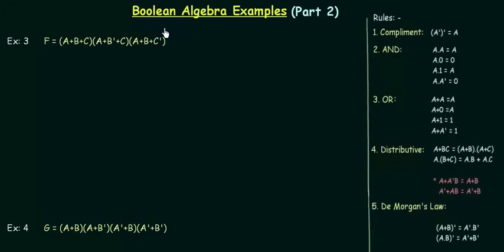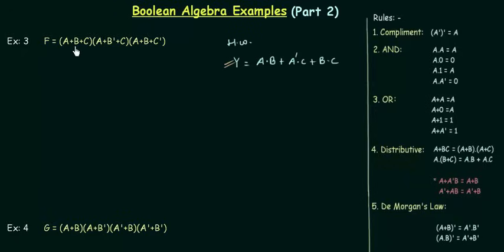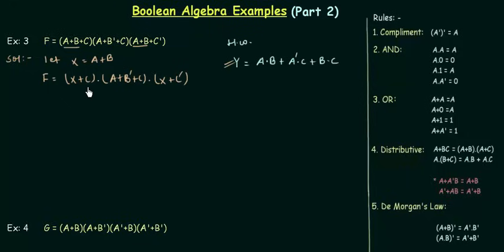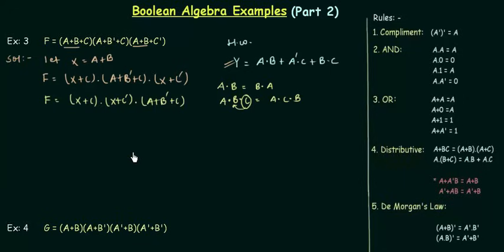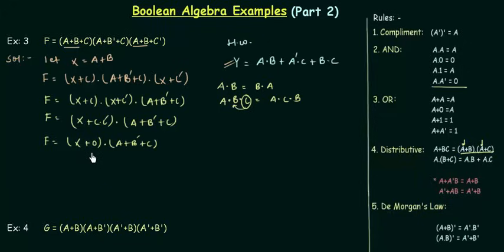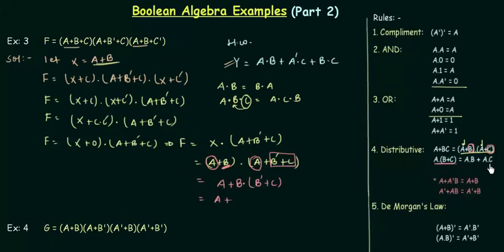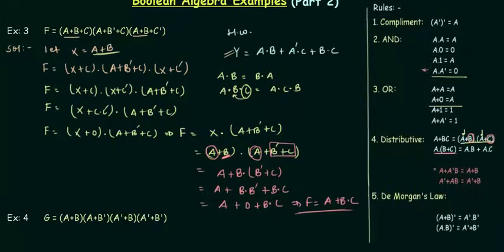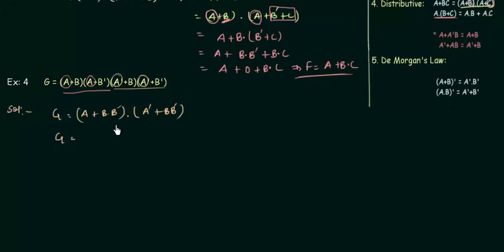Boolean Algebra Examples (Part 2)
Digital Electronics: Solved questions on Boolean algebra.
Topics discussed:
1) Minimization of (A+B+C)(A+B'+C)(A+B+C')
2) Minimization of (A+B)(A+B')(A'+B)(A'+B')